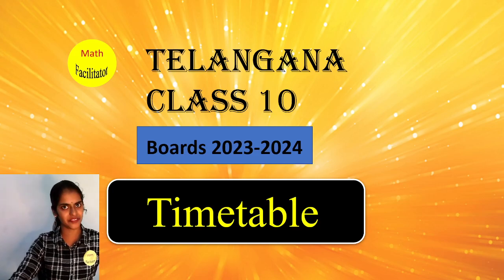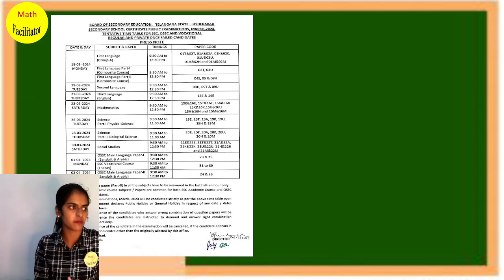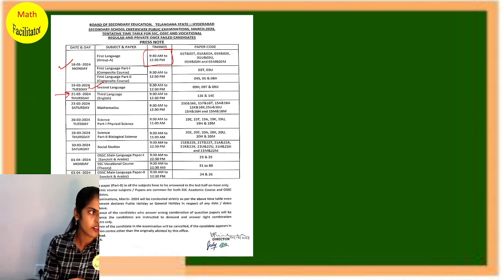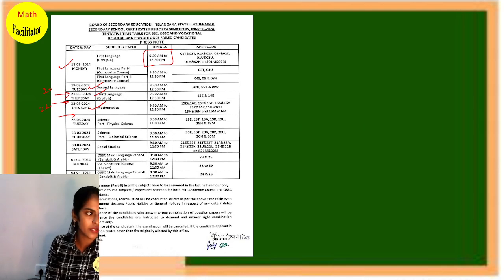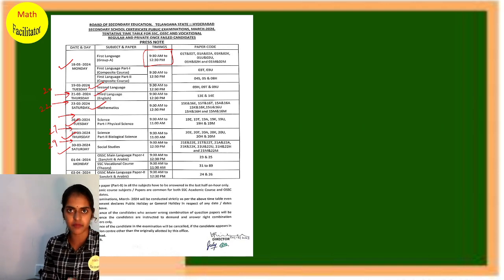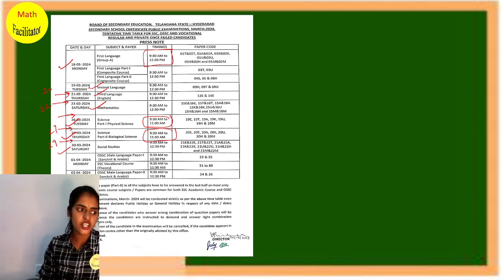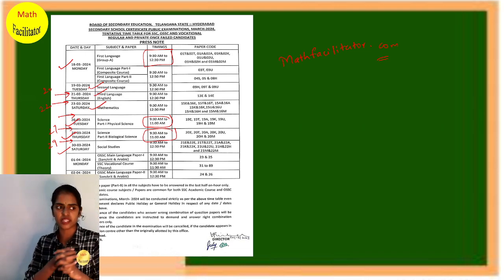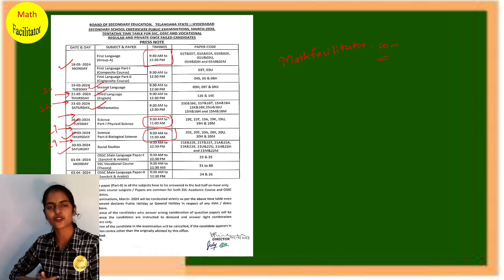Telangana class 10 timetable 2023-24| New update